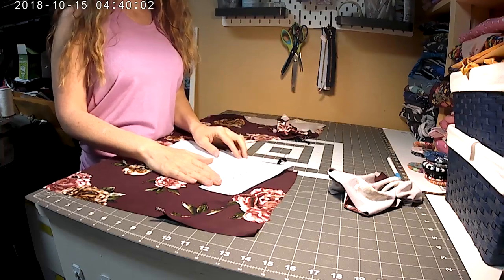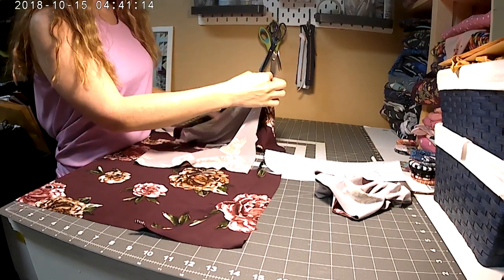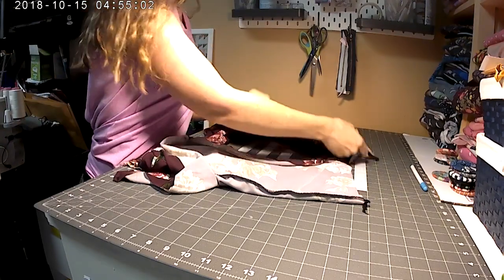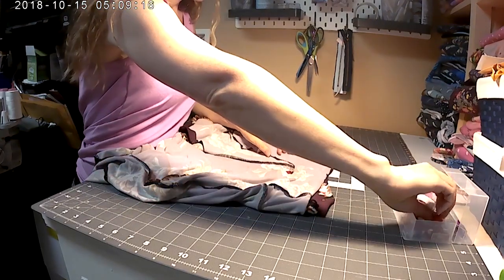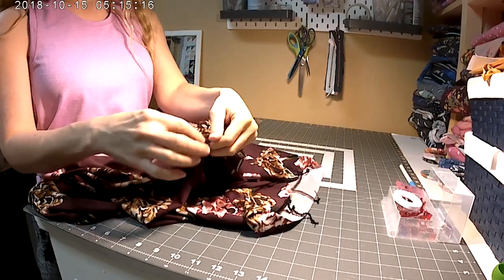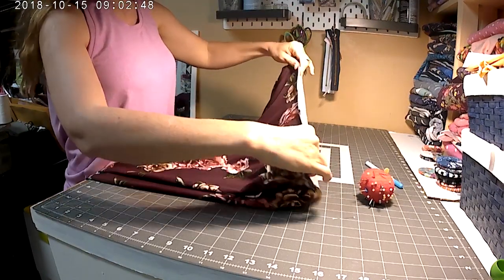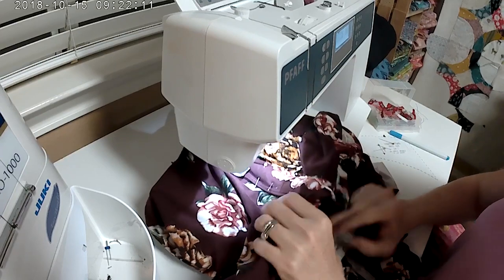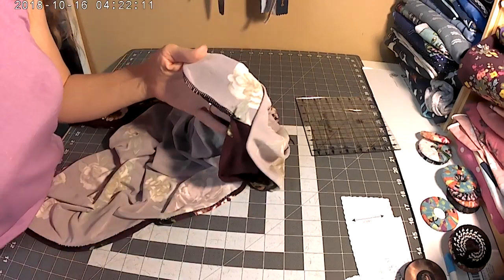Greenstyle Warrior Pants Pocket Tutorial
This video will show you how to sew the pockets on the Greenstyle Warrior Pants PDF Sewing Pattern.